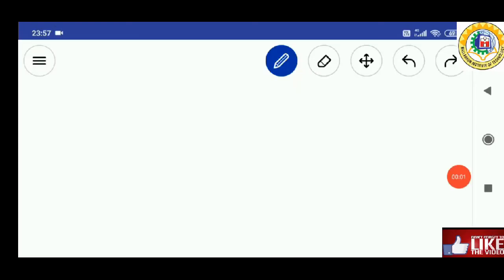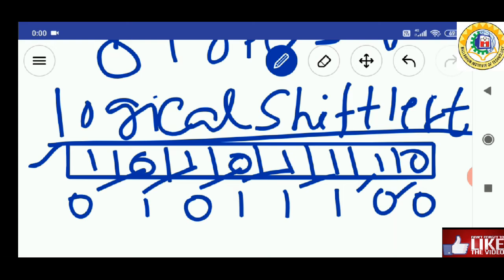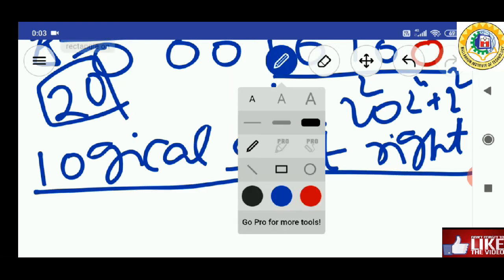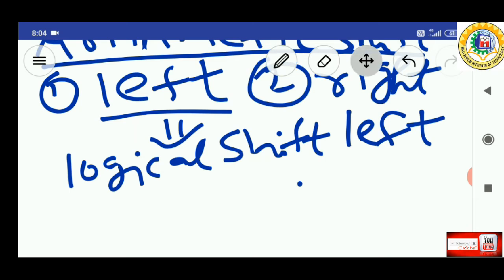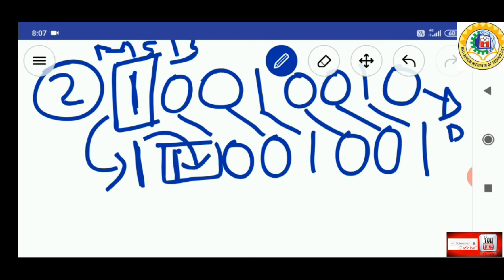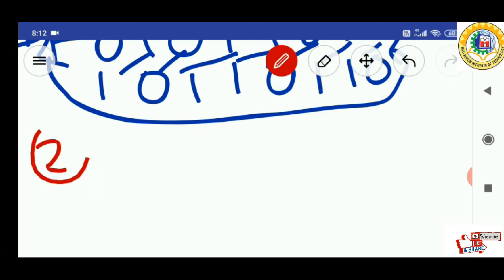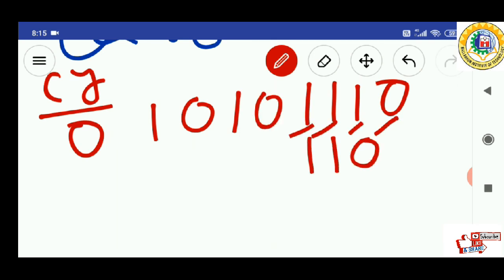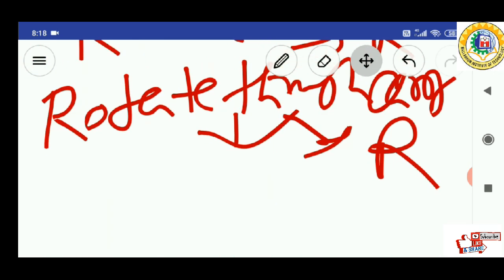Shift instruction(data manupulation)in Computer Architecture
# Logical shift instruction
Arithmetic shift instruction
Rotate operation
MAKAUT EC 502
Computer architecture